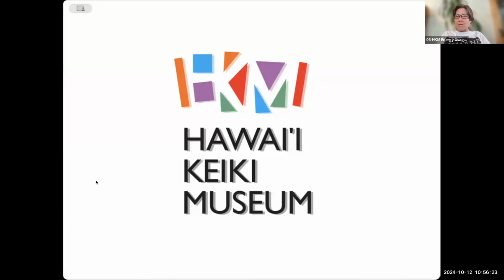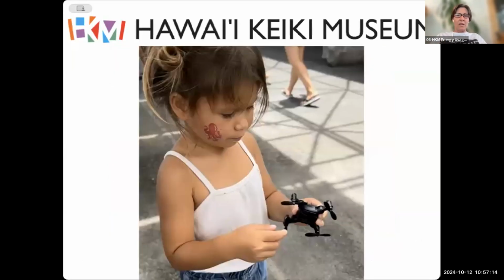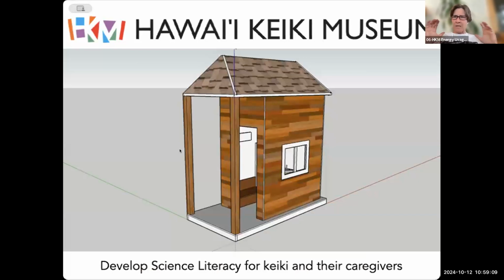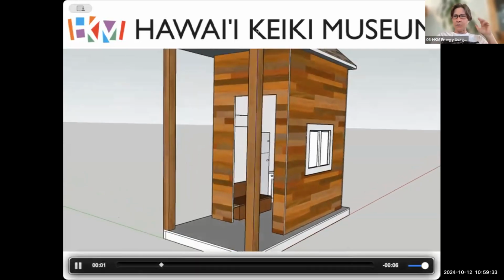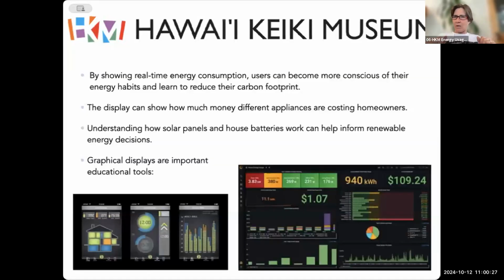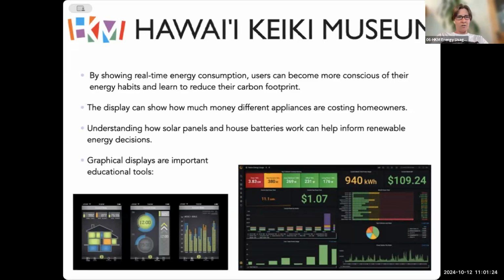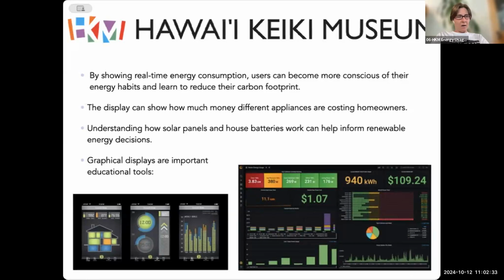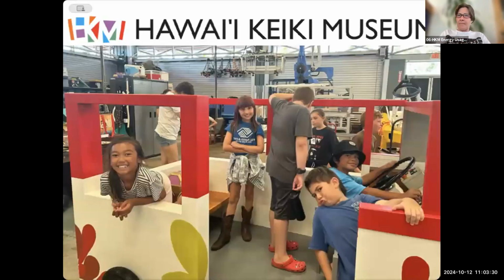HKM Energy Usage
Challenge: HKM Energy Usage